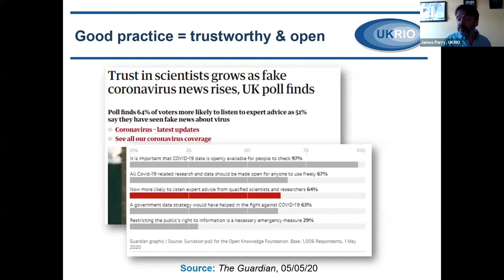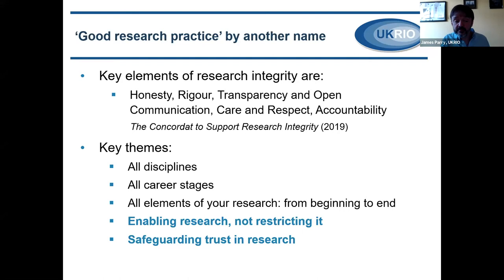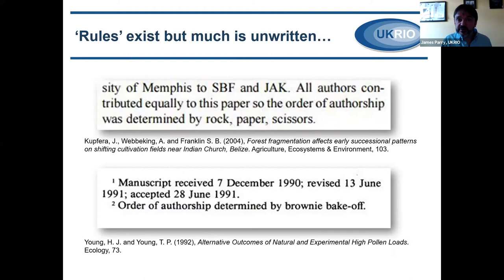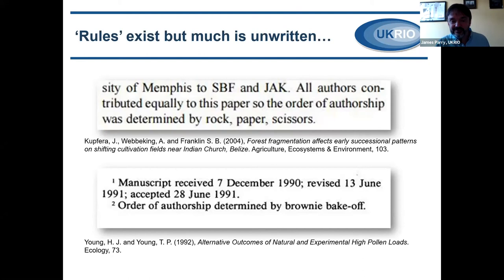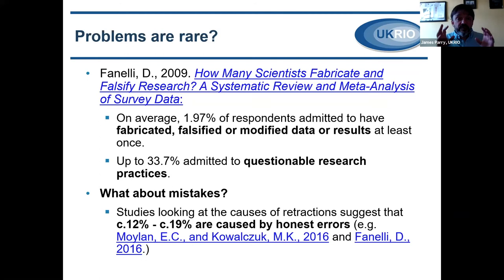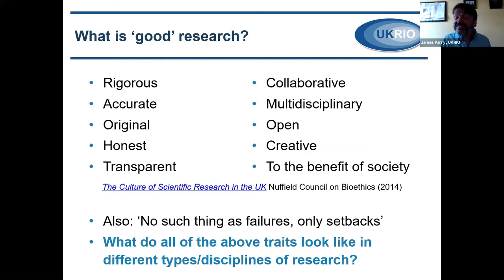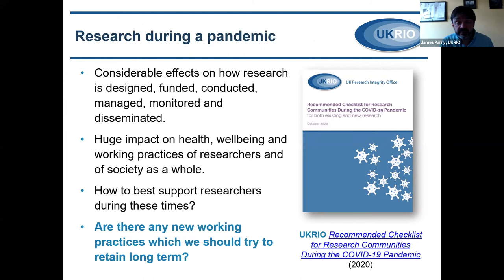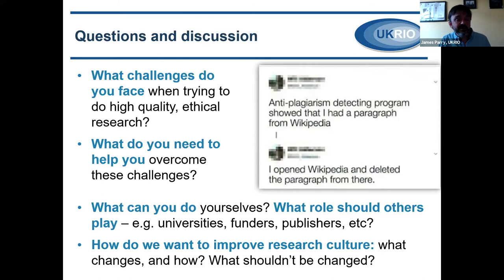An Introduction to Research Integrity (April 2021)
James Parry, Chief Innovation Officer, UKRIO.
James Parry discusses the challenges involved in ensuring that research is high quality and of high ethical standards, he talks about the pressures faced by researchers and explores what researchers and organisations can do to safeguard and enhance good research practice.